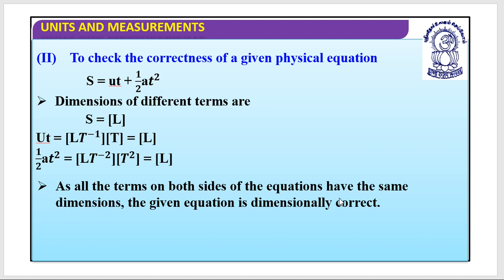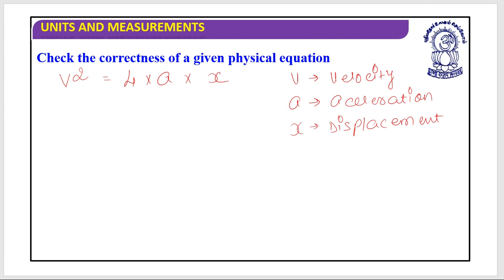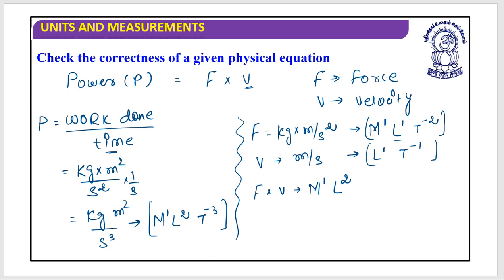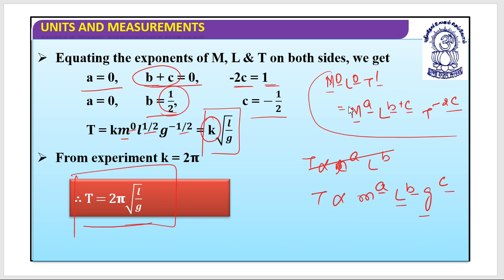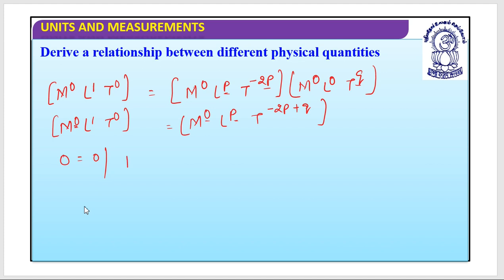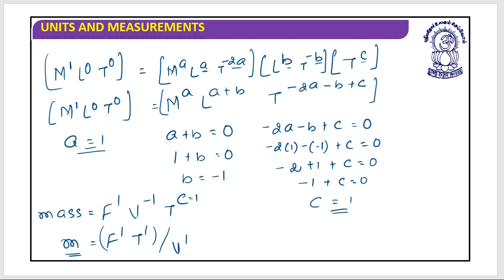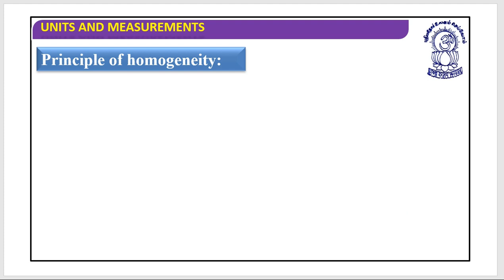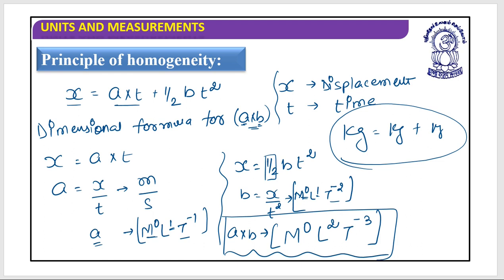NEET & IIT-JEE | PHYSICS | UNITS AND MEASUREMENT | LECTURE 3